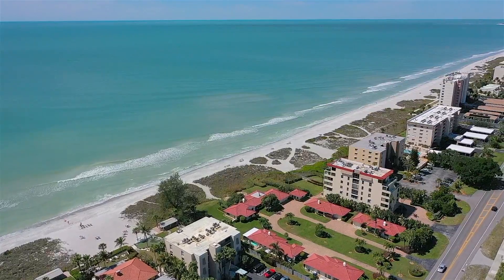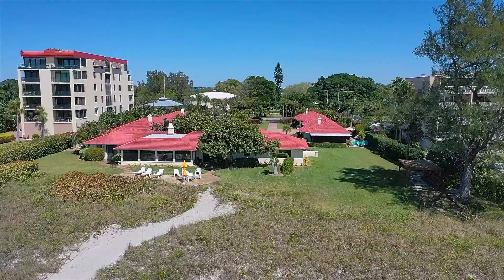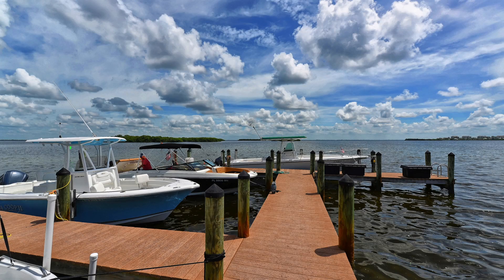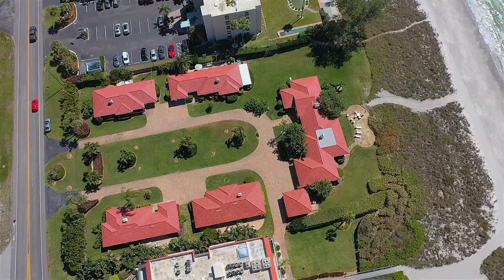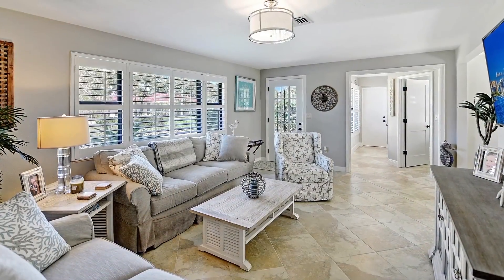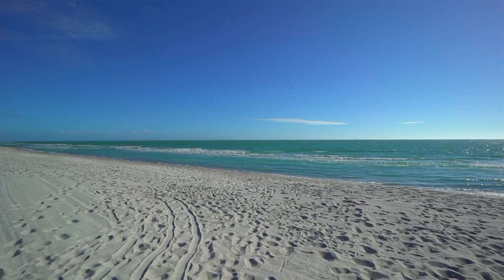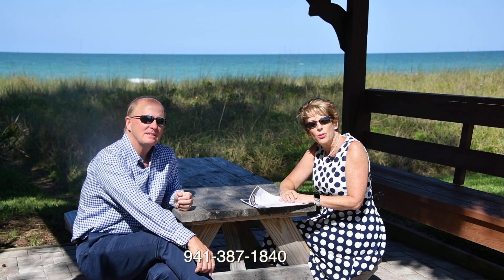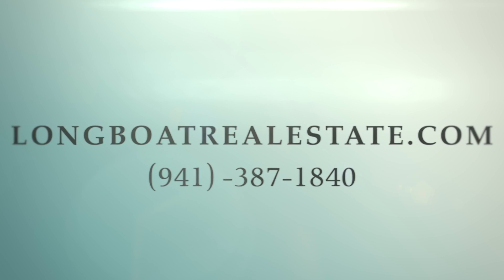REALTALK™ #253 | 4239 Gulf of Mexico Dr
Turnkey furnished and immediately ready to move right into, this coastal contemporary beach home is a tropical treat! This completely renovated single-family beach getaway is located directly on the shores of the Gulf of Mexico, offering the best of both worlds with a maintenance-free lifestyle and wonderful community amenities to enjoy year-round. Delight in the luxury of new renovations throughout the interior and exterior, including new roof in 2019, impact windows, sliders and glass French doors, as well as newer bathrooms, upgraded electrical, imported Italian Porcelain and wood-grain tile flooring, plantation shutters, smoother ceilings and updated screen-enclosed lanai The sunny living room is steps from the new gourmet kitchen, with its dining nook, Quartz countertops, all-white custom cabinetry with glass cutouts and crown moldings, plus newer appliances including professional-grade Viking stove. The sunny layout has been redesigned to add a private bedroom suite with double French doors that lead out to a newer Gulf-front deck with stone balustrade and Belgard pavers that spans the entire length of the home. Offering a truly inviting beach-to-bay experience, Pelican Harbour’s Manor Home enclave comprises only five single-family residences. An extension of this pet-friendly neighborhood, residents appreciate access to clubhouse activities, heated swimming pool, tennis, fishing, kayaking and deep-water dockage (available for an additional fee on a first-come basis).